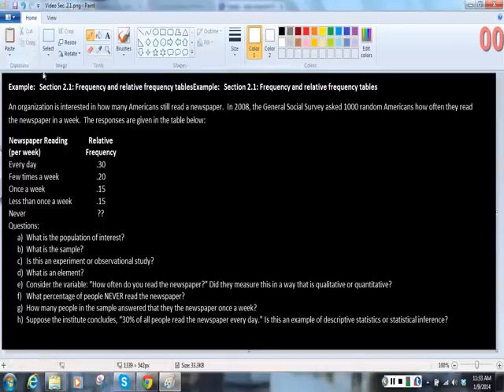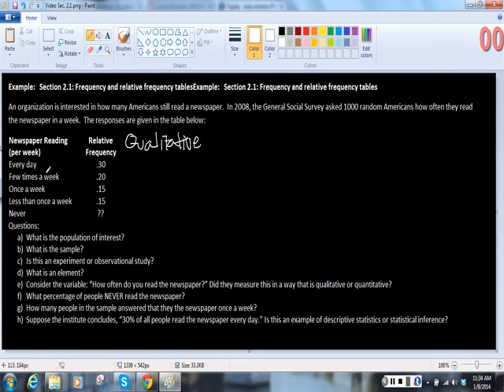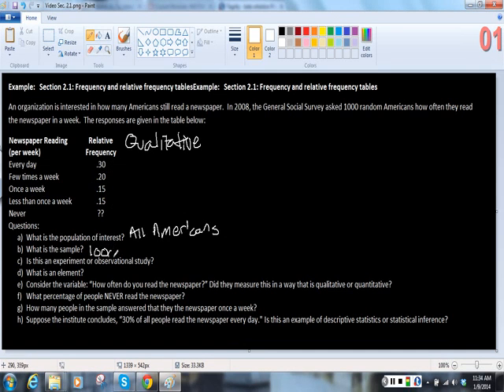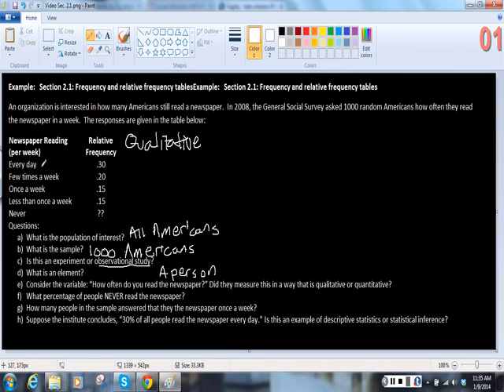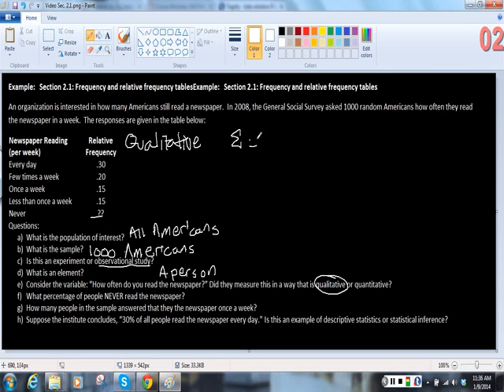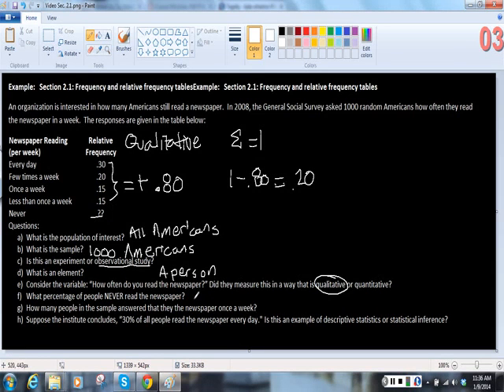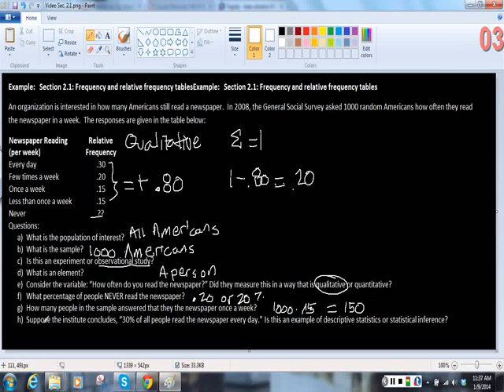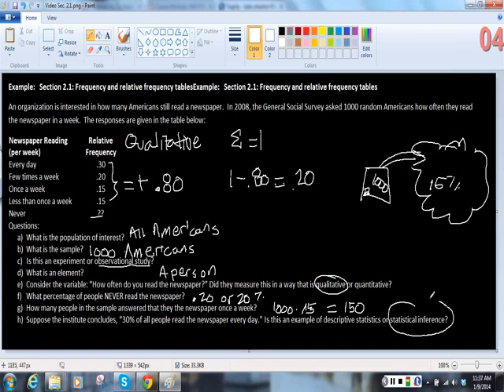Sec 2.1 Frequency and Relative Frequency distributions